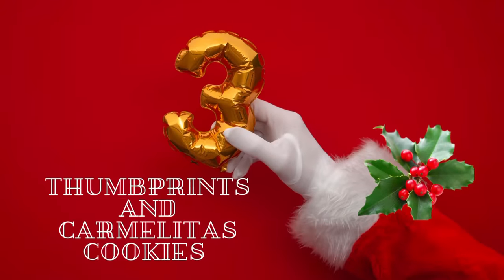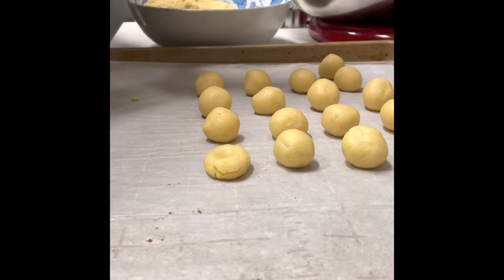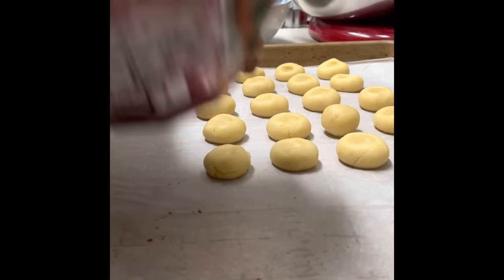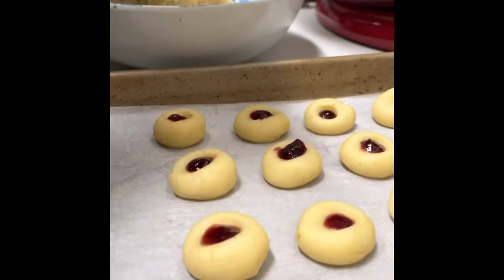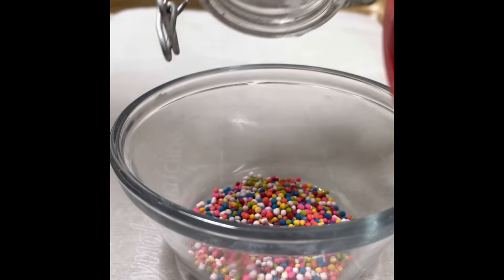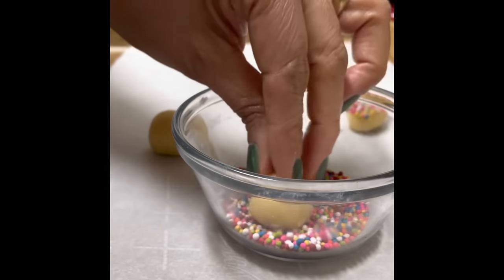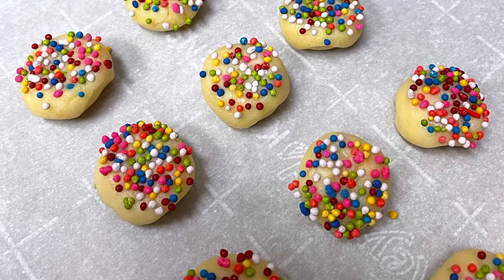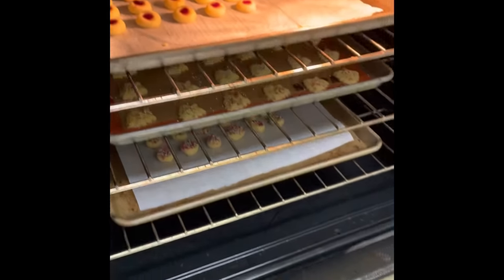Thumbprints and carmelitas cookies / retro Christmas cookie recipes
In this 12 Days of Christmas Cookies -Day 3 you will see how to make thumbprints and carmelitas cookies using the recipe of Christmas cookies from day 1.

Cherry jam
Rainbow sprinkles

Materials:

 Marble pastry  board

Pastry blender

Rolling pin

Here is the link for the cookie  recipe that I like to use when I make cookies with a press gun:

Materials:
Food 52

 Marble pastry  board

Pastry blender

Rolling pin